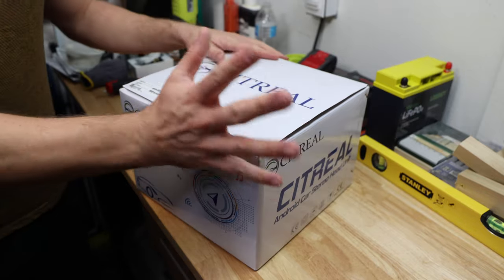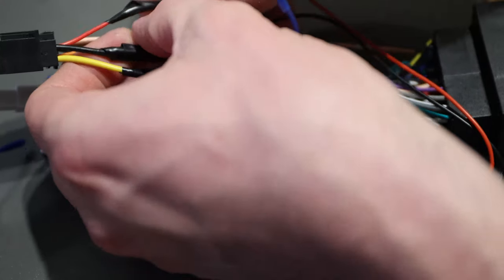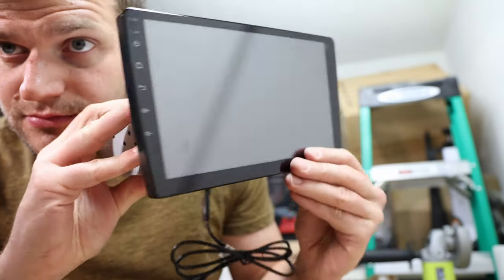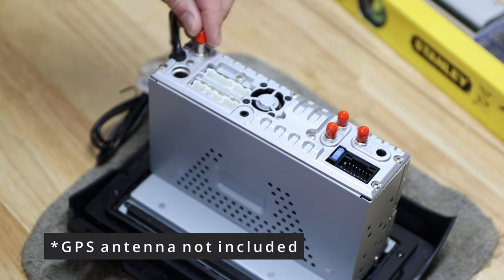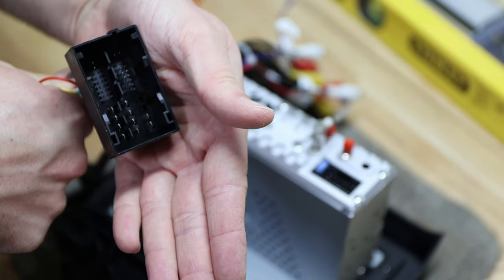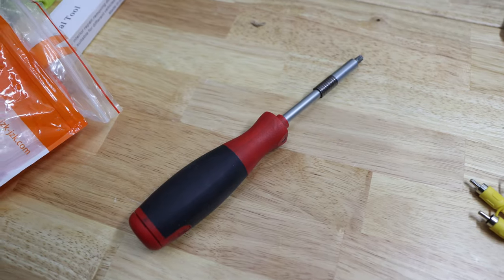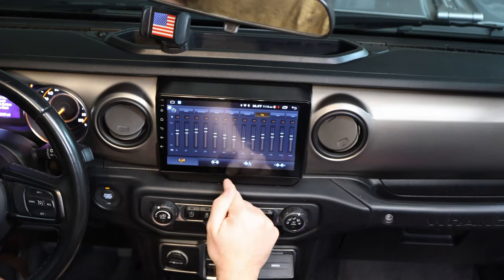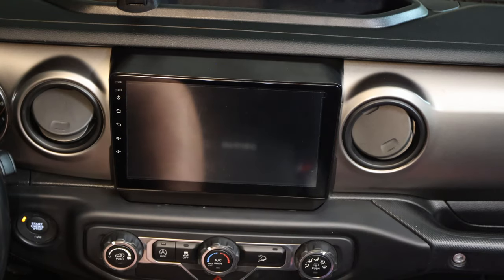Jeep Wrangler/Gladiator 2018 - 2021 Car Radio 9” with Android Review | Installation instructions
Citreal 9" Touch Screen Car Stereo for Jeep Wrangler Jeep Gladiator 2018 to 2021

GPS antenna

WiFi antenna extension cable

Trim Panel Removal Tool Kit

Wire Stripper

Electrical Tape

Timecodes
0:00 What is the video about?
0:06 Introduction: Installation Preparation Camera Retention Adapter
0:35 What’s in the box?
2:07 Installation Preparation Camera Retention Adapter
5:12 Installation Preparation Change bezel/adapter
7:54 Installation Preparation
14:31 Installation Wire it up!
22:27 Summary
22:55 Outro